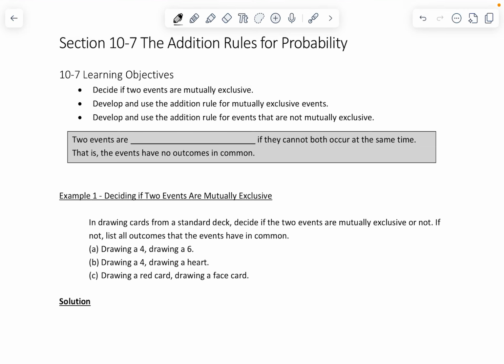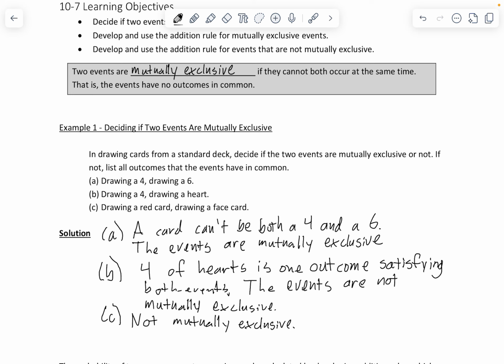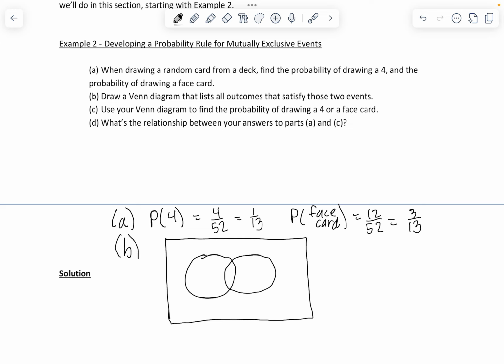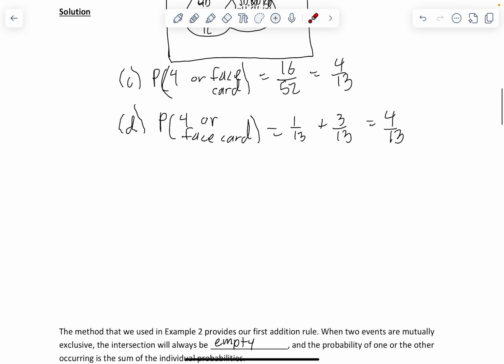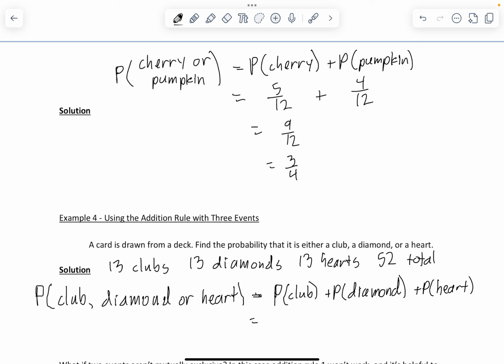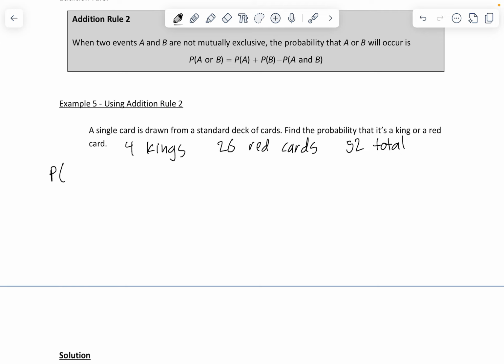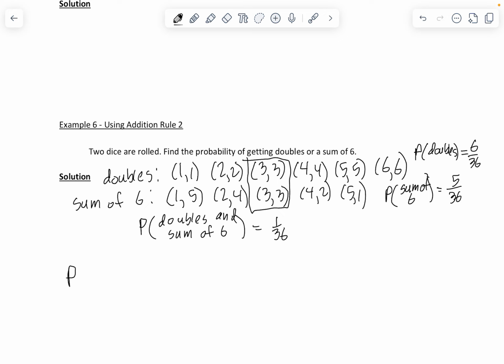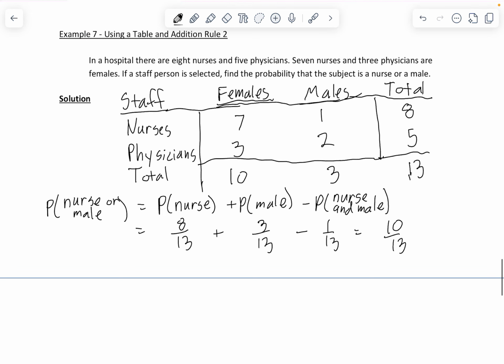The Addition Rules for Probability